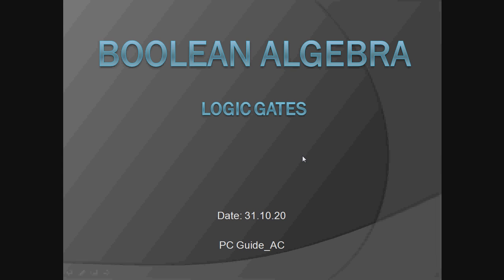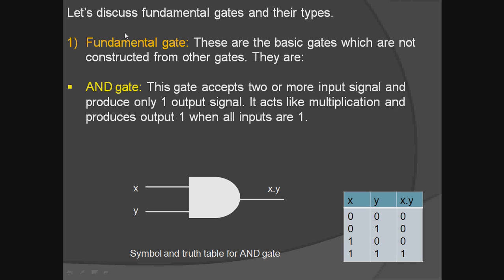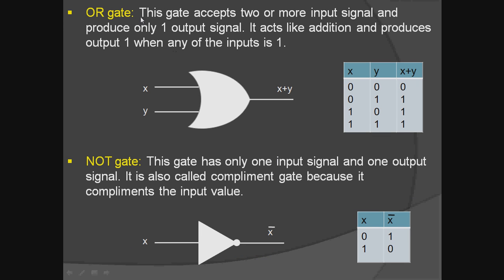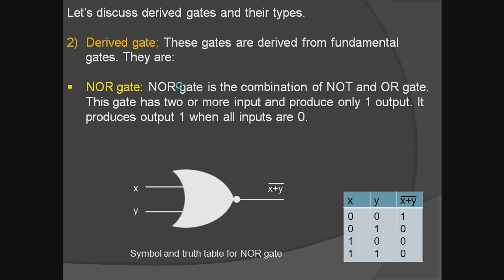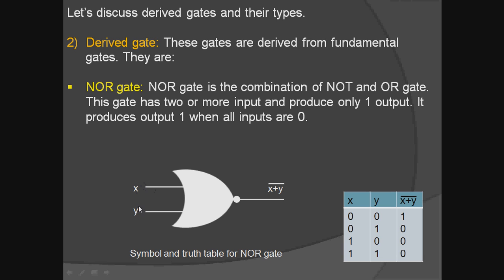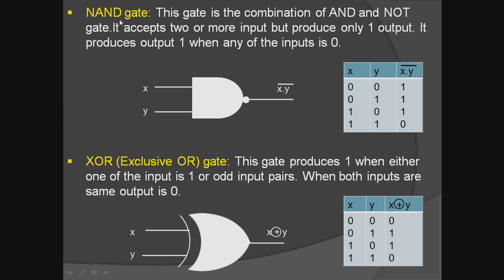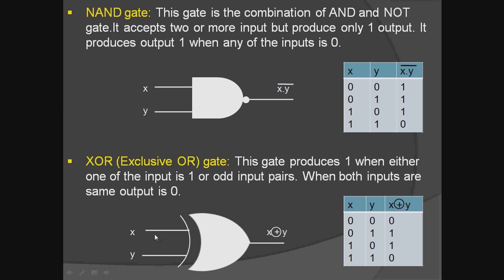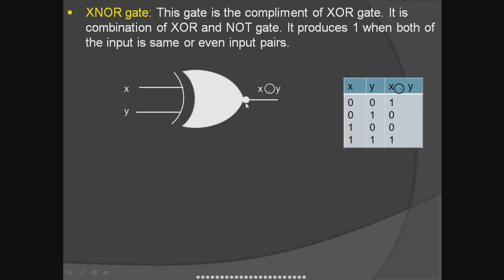Boolean algebra 31.10.20